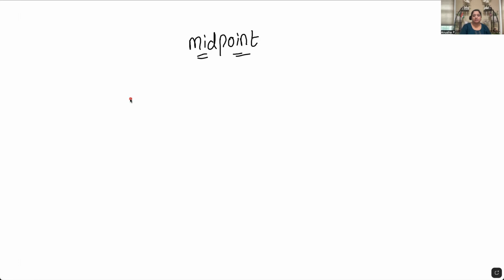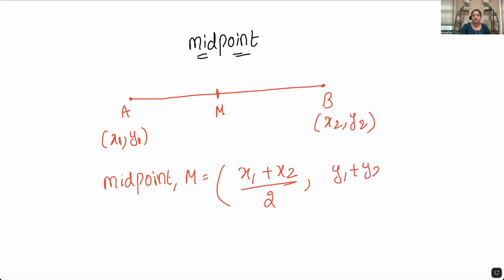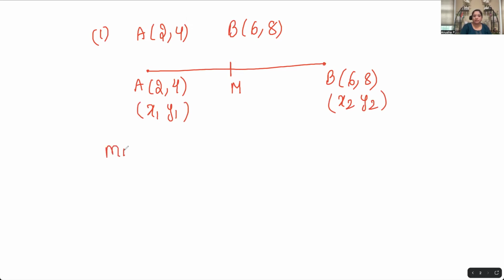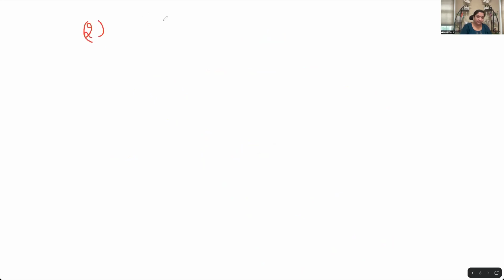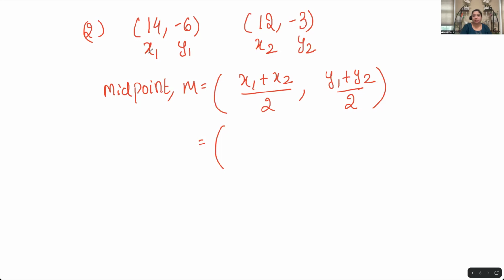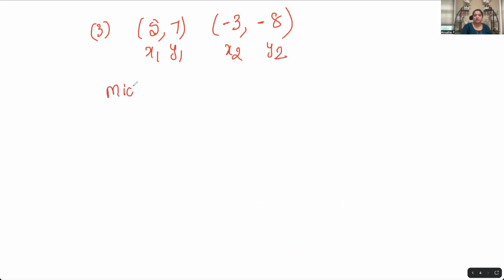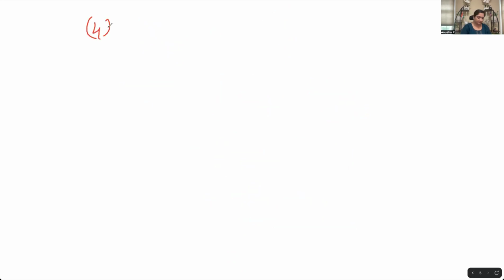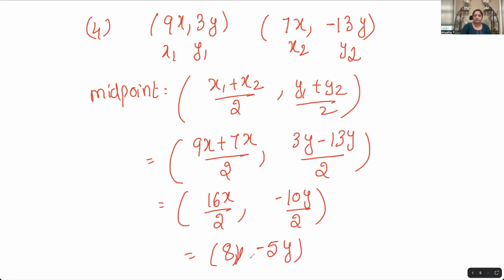Midpoint Formula Explained (Step-by-Step)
Learn how to find the midpoint of a line segment step-by-step in this easy-to-follow Coordinate Geometry lesson!

In this video by Seshu Solutions, we explain the midpoint formula clearly and visually so students can understand how to find the exact center point between two coordinates.

📌 What you’ll learn:

What the midpoint of a line segment means
How to use the midpoint formula
Finding the average of x-coordinates and y-coordinates
Solving examples like:
A(2, 3) and B(8, 7)
→ Midpoint = (5, 5)

🎯 Perfect for:

Algebra students
Coordinate Geometry learners
Middle school and high school math students

✨ Build strong geometry foundations and improve your confidence in math with Seshu Solutions.